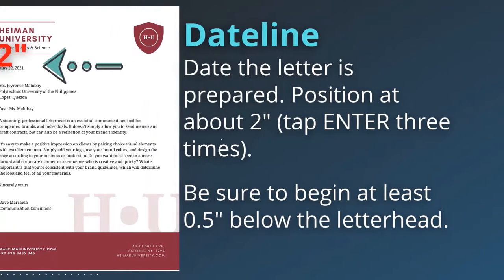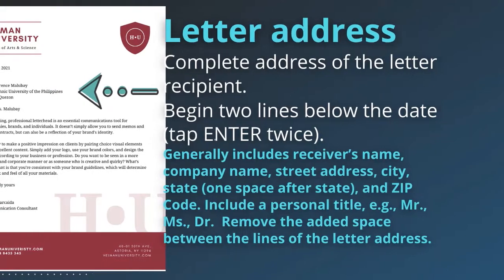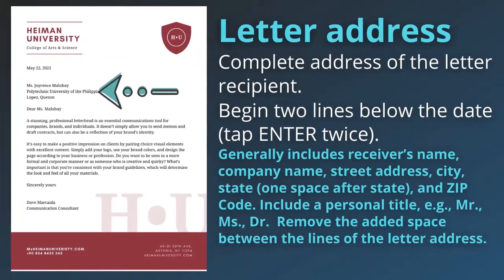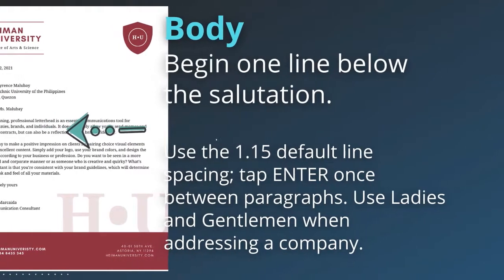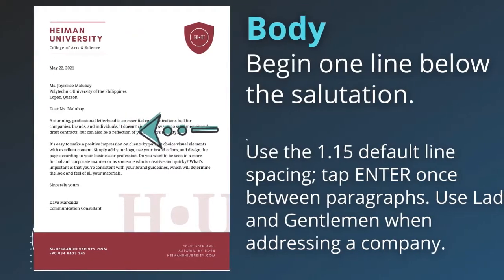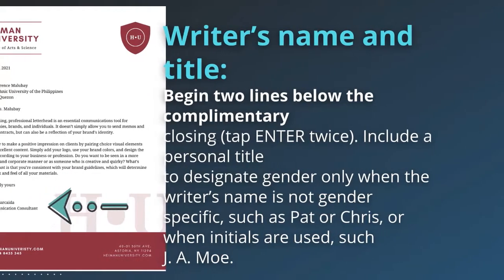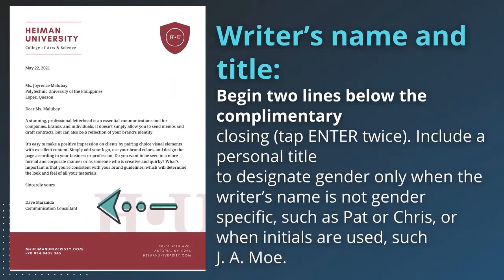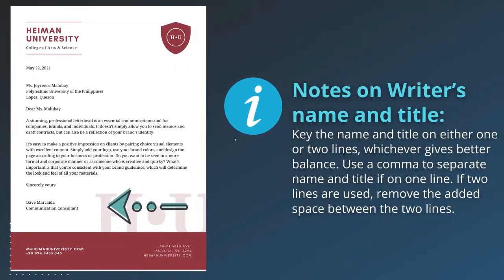How to Format a Block Letter Using Either Open or Mixed Punctuation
This video is intended to support the Flexible Technology Enhanced Learning (FLEXTEL) Approach for the students attending classes in the new normal.

In this lesson you will be expected to:
1.  Understand the standard parts of a business letter.
2.  Format a block business letter.
3.  Apply the format of open/mixed punctuation.
4.  Change the ruler from centimeter to inches or vice versa.
5.  Apply editing skills using Remove or Add space after paragraph.